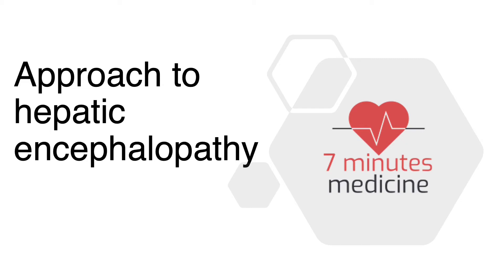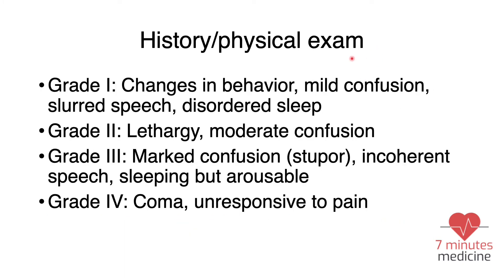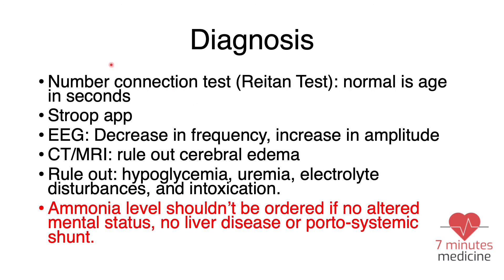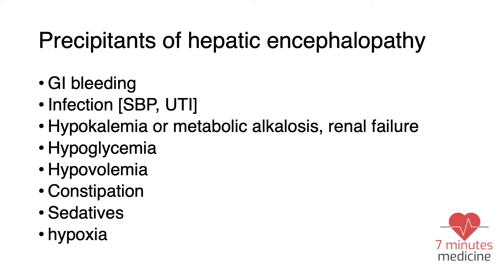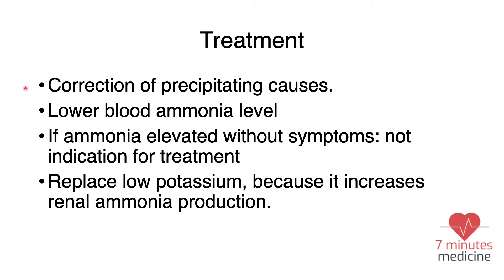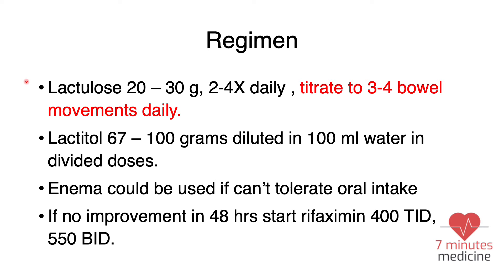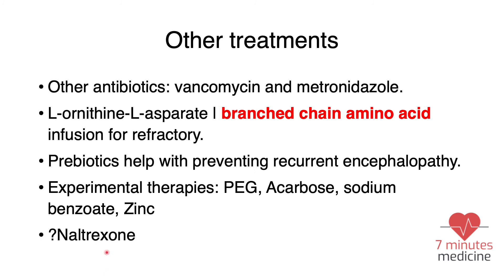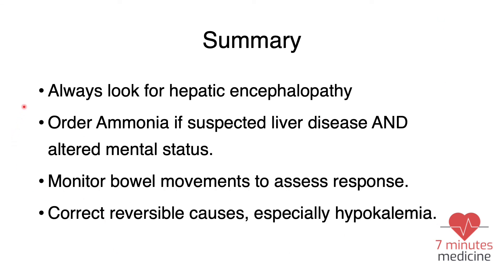Hepatic encephalopathy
Liver cirrhosis is a common medical problem with extensive complications, in this 7 minutes video we explain the approach to hepatorenal syndrome.

Chapters:
0:11 Introduction
0:44 History and physical exam
1:20 Diagnosis
3:09 Treatment

Despite every effort made to maintain the accuracy of the information, there's a possibility of errors. Any feedback is appreciated.